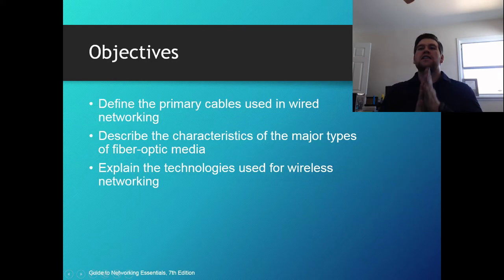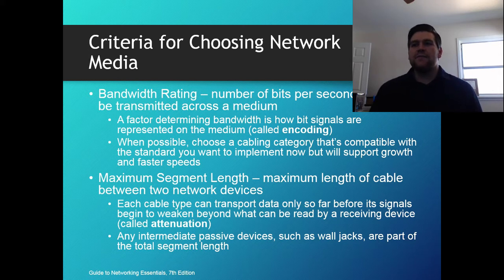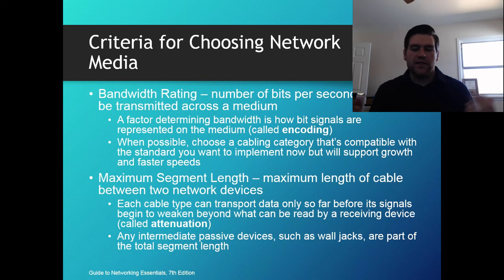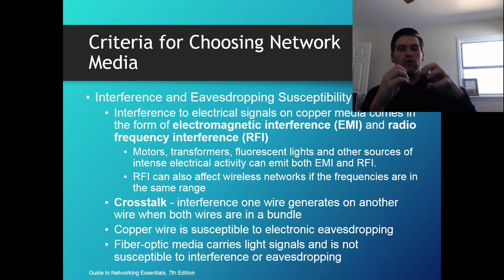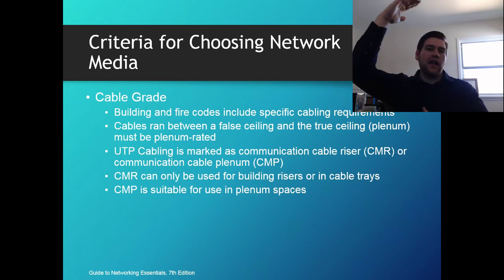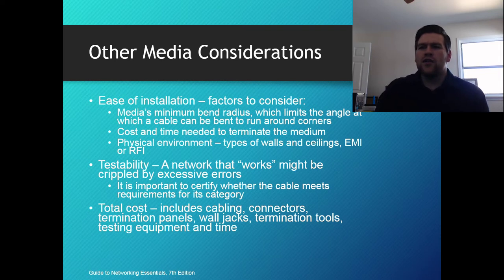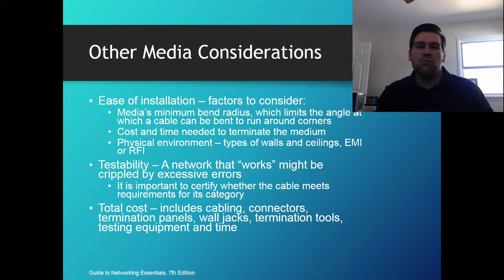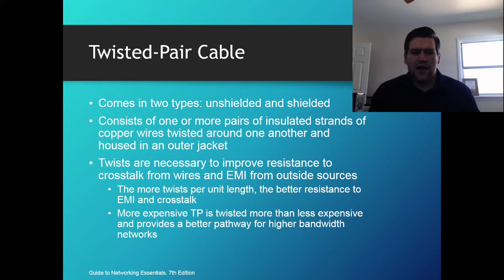Chapter 4 Part 1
Chapter 4 Discussion for CNT 100. In this lecture we discuss a variety of network media.